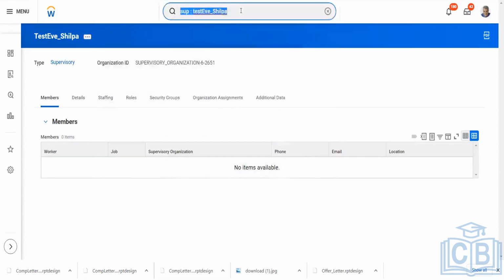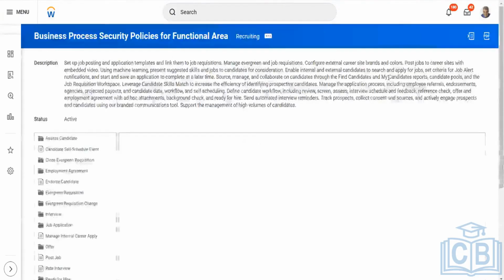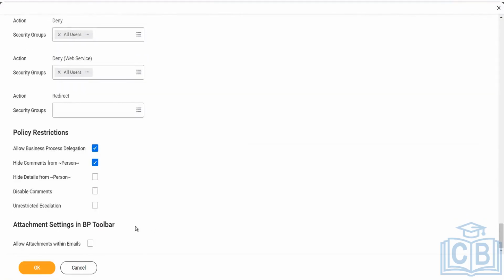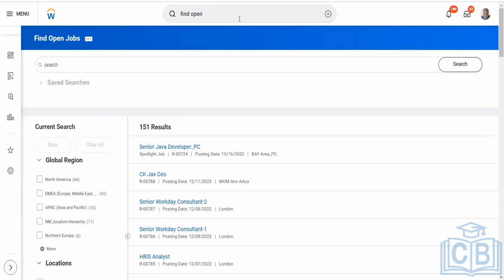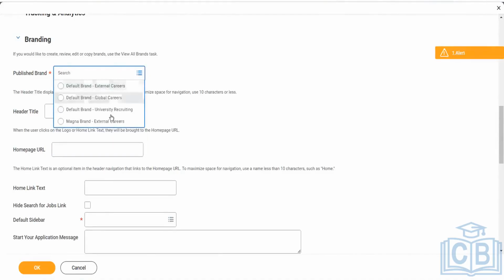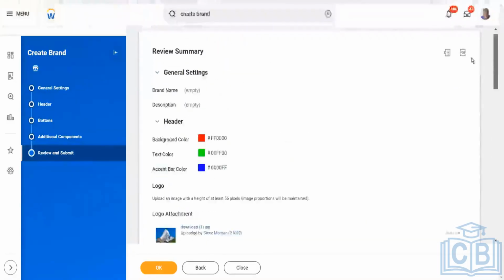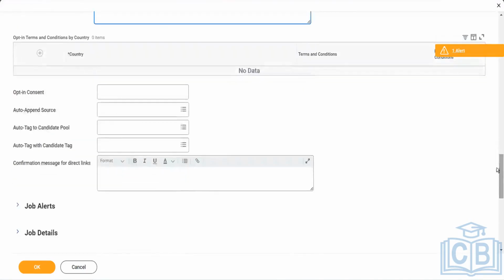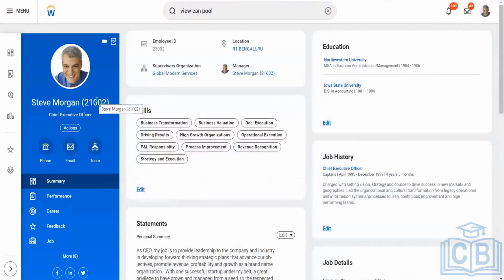Workday Recruitment Business Process | Workday Recruitment Online Videos | CyberBrainer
✨ Master the complete Workday Recruitment Business Process with step-by-step guidance, real-time use cases, and expert explanations.

Whether you're a beginner or preparing for interviews, this session brings clarity to every concept!

 for full Workday course access.

📌 In this video, you will learn:
🔥 Workday Recruiting end-to-end process flow 🚀
🔥 Job requisition creation & approval workflow 📝
🔥 Candidate pipeline management 👥
🔥 Interview scheduling & feedback process 📅
🔥 Offer, hiring & onboarding steps 🎉
🔥 Best practices from CyberBrainer industry experts 🎓

⭐ Must Learn:

Workday Recruitment
Workday Candidate Management
Workday Recruiting Business Process
Workday Talent Acquisition
Workday Interview Scheduling
Workday Job Posting
Workday Offer Process
Workday Hiring Process
Workday Applicant Tracking
Workday HRIS
Workday HCM Recruitment
Workday Sourcing
Workday Job Applications
Workday Recruiting Setup
Workday Security Recruitment
Workday Recruiting Configurations
Workday Staffing Model
Workday Recruitment Tutorial
Workday Recruiting End to End
Workday Recruitment Expert
Workday Recruiting Learning